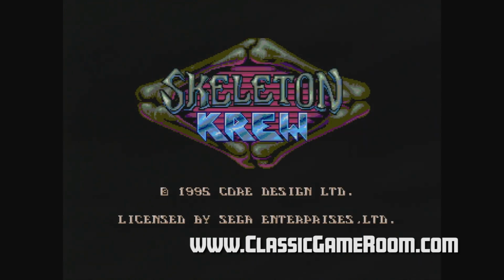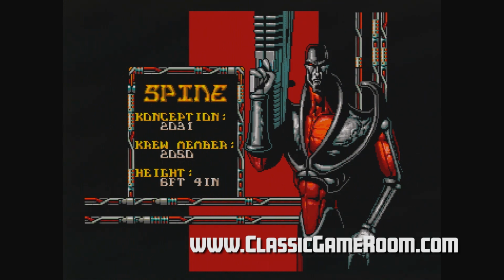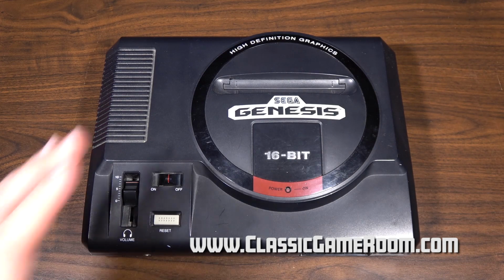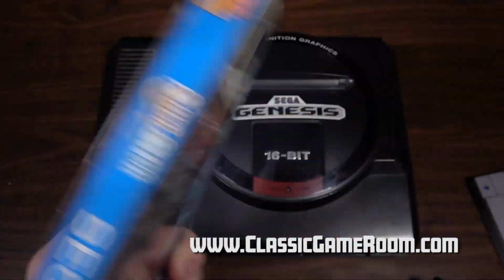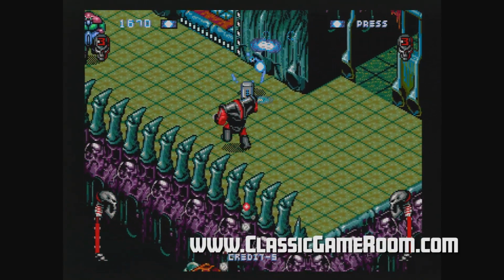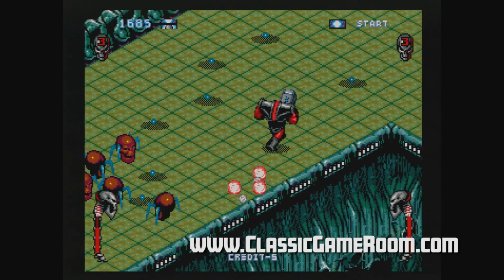Classic Game Room - SKELETON KREW review for Sega Genesis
ULTRA MASSIVE VIDEO GAME CONSOLE GUIDE VOLUME 1

Classic Game Room reviews SKELETON KREW for Sega Genesis from Core Design Inc released in 1995. CGR Skeleton Krew review has Skeleton Crew review gameplay recorded from Sega Genesis / Sega Mega Drive. CGR Skeleton Krew YoUTube review has Skeleton Crew YoUTube review gameplay from Sega Megadrive.